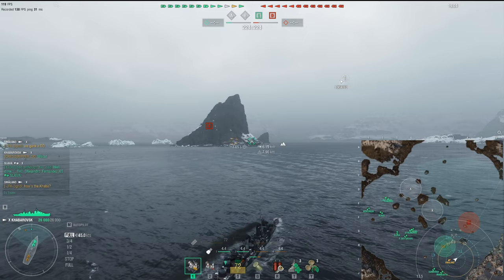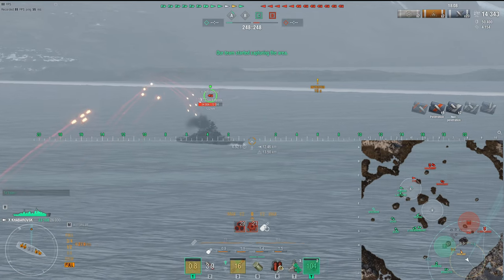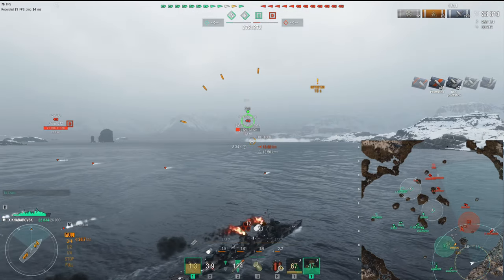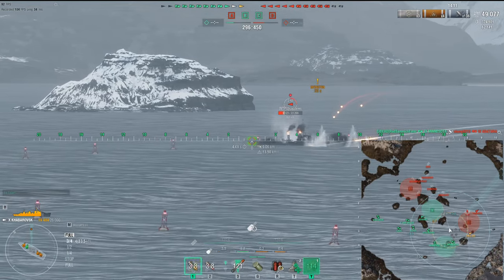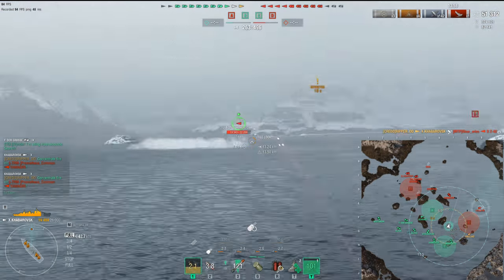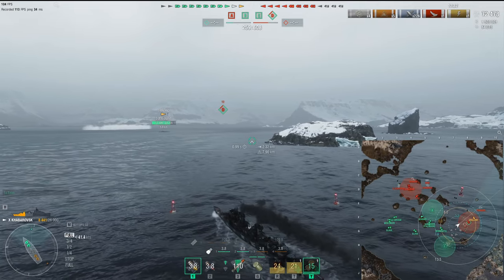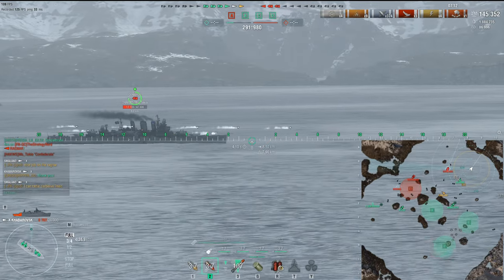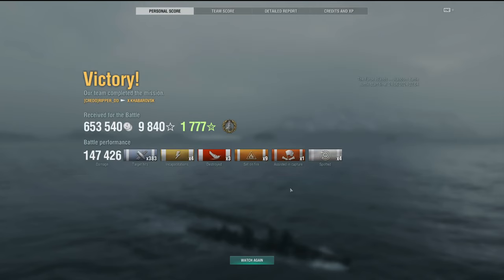Destroyer Khabarovsk Review | How is it in 2024 meta? Destroyer Tips to Success